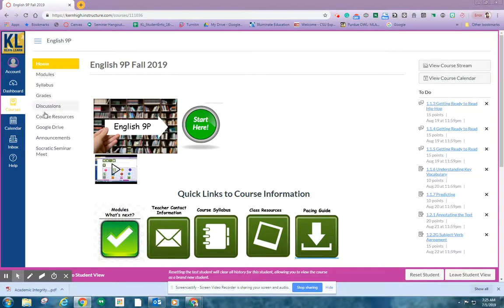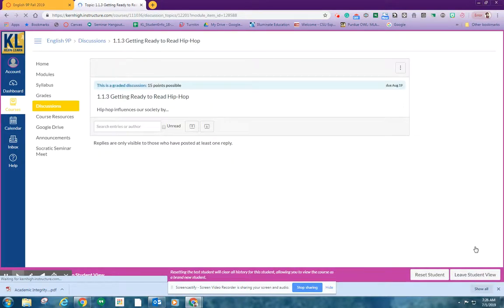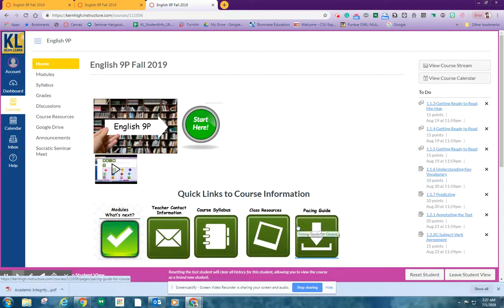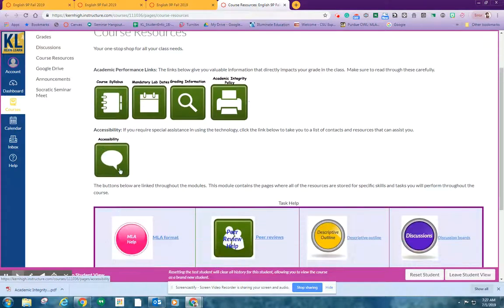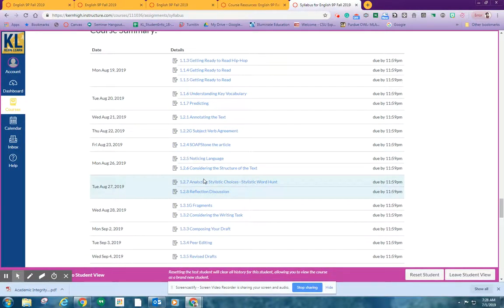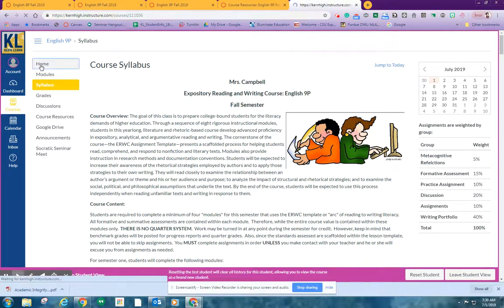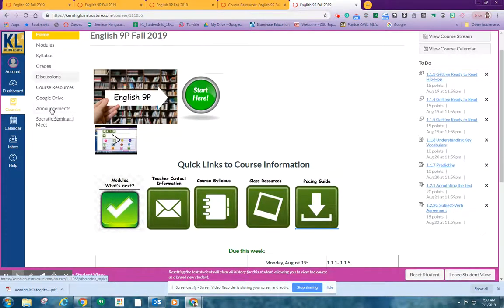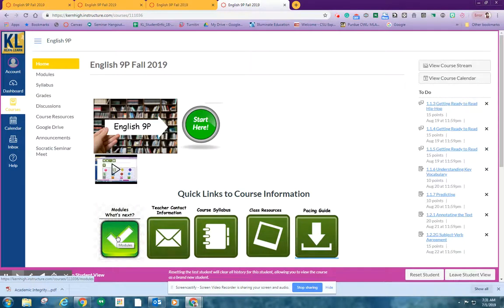English 9P Start Here 2019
Kern Learn Home page guide for English 9P.